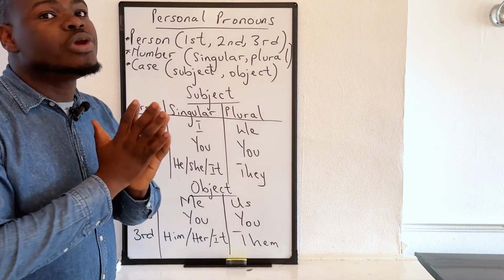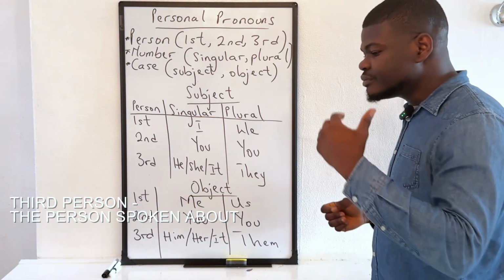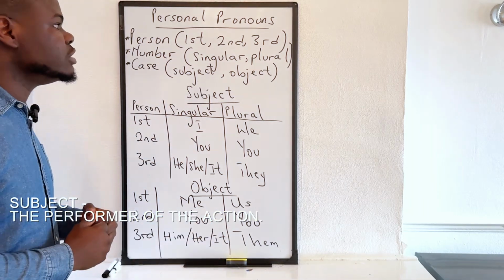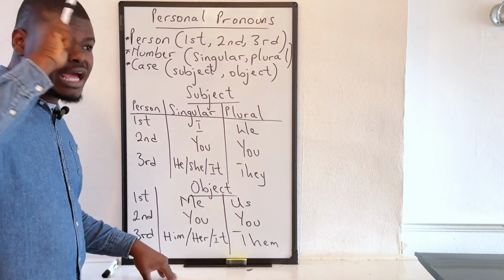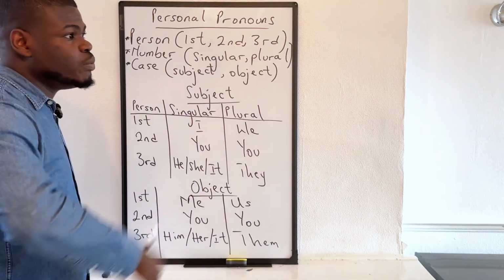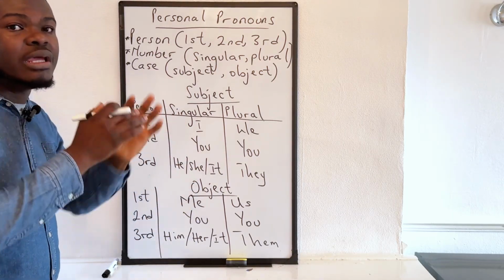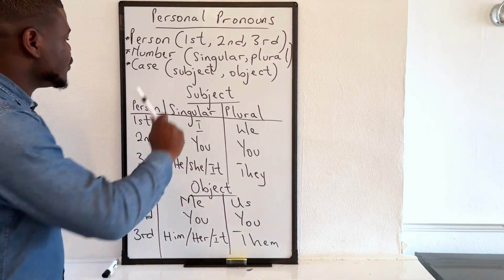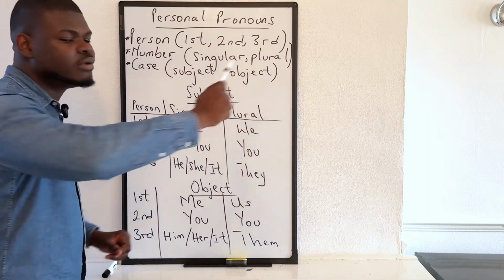Personal Pronouns in English: Learn how to use them appropriately.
In this English lesson, we're going to explore the world of personal pronouns and how to use them appropriately in your everyday conversation. Mastering personal pronouns is crucial for effective communication in English, and it's especially important for adult learners and ESL students who want to improve their grammar and conversation skills.

Learn how to correctly use personal pronouns like I, you, he, she, it, we, and they in different contexts, and discover how to avoid common mistakes that can confuse your message. I will guide you through a series of examples and explanations, making it easy for you to understand and apply personal pronouns in your own sentences.

By the end of this video, you'll be confident in using personal pronouns to express yourself clearly and accurately in English. So, whether you're a beginner or advanced learner, this lesson is perfect for anyone who wants to improve their English skills and sound more natural in their conversation.